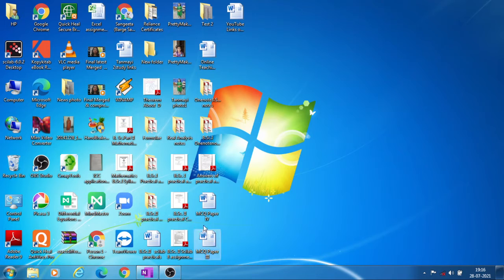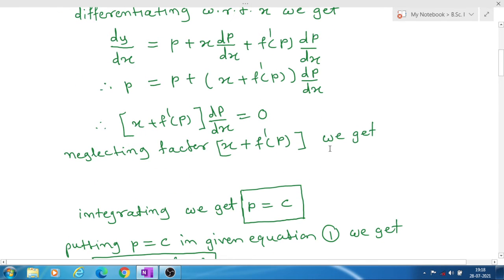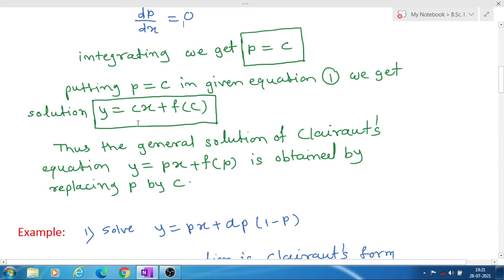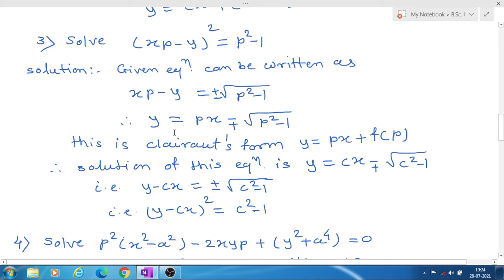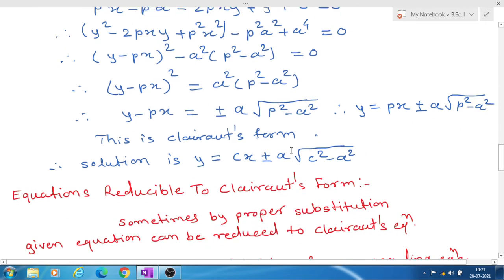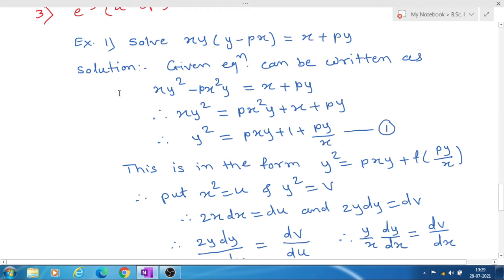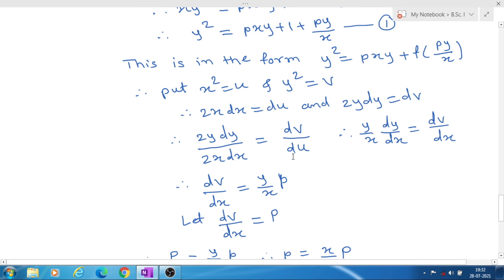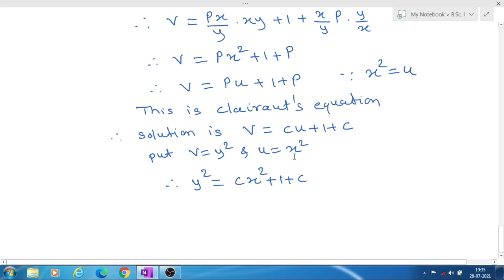Differential Equations of First Order but Not of First Degree :Clairaut's equation.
Definition of  Clairaut's equation,, Method of the solution, equations reducible to Clairaut's equation, examples.